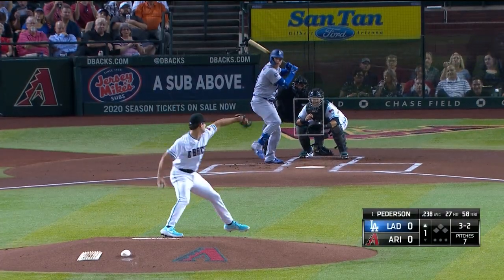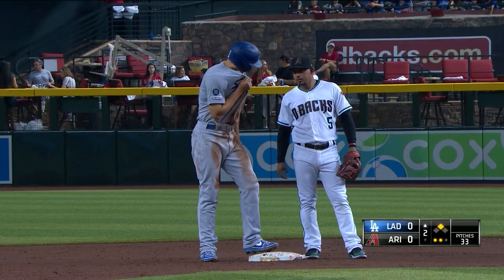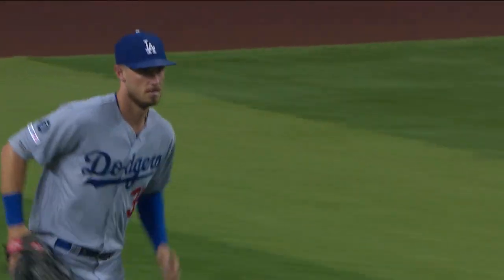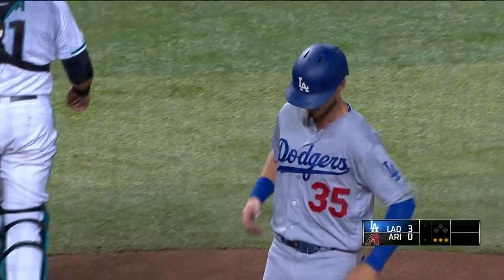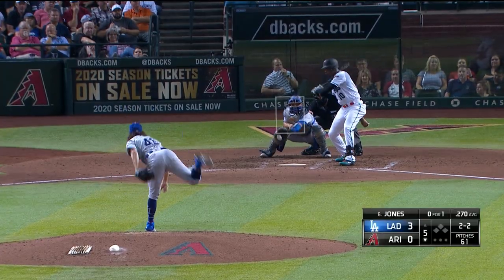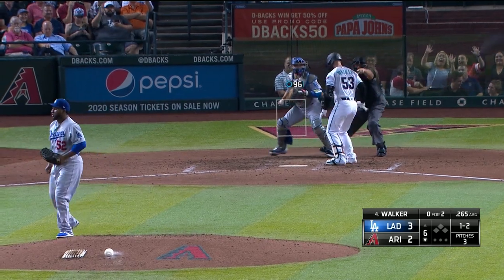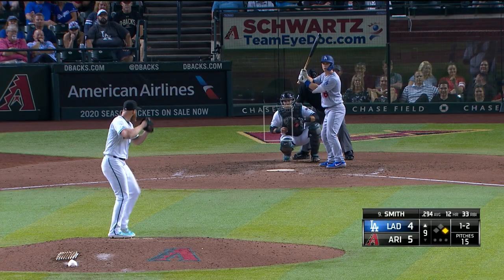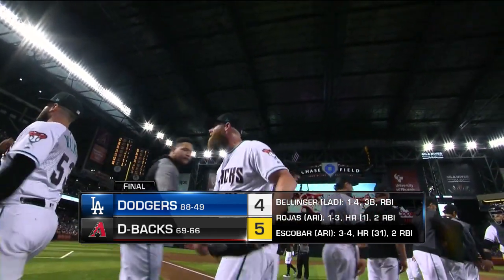Escobar, Rojas power D-backs past Dodgers | Dodgers-D-backs Game Highlights 8/30/19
Condensed Game: Eduardo Escobar and Josh Rojas each homered to back the D-backs' strong bullpen effort in their 5-4 win over the Dodgers